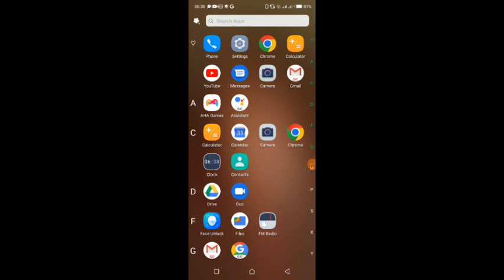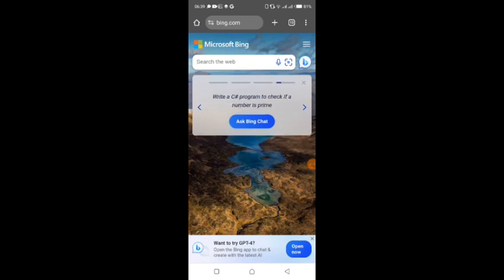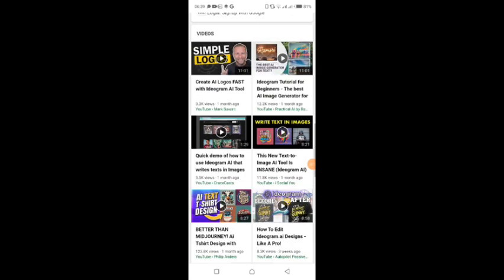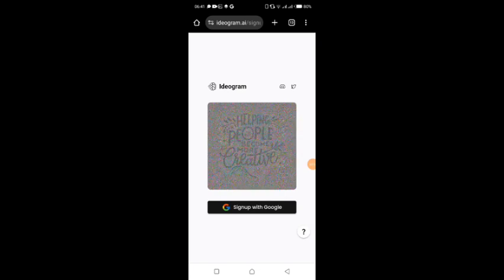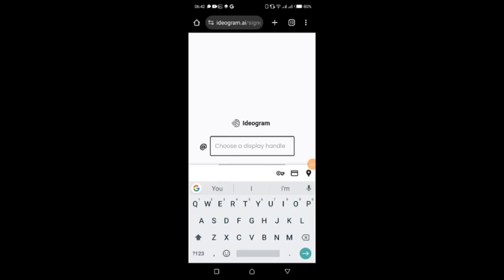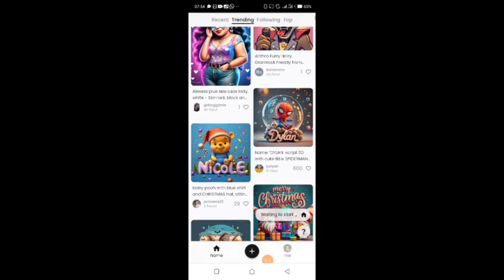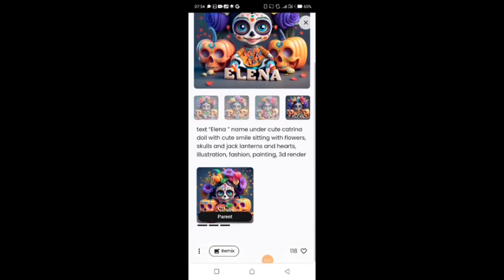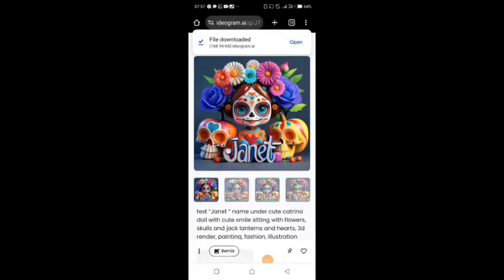HACKED😯😯: How to create images on ideogram for FREE without having to join the wait list#ideogram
Here's a video tutorial on how you can sign up on ideogram, create your images without having to join the wait list.